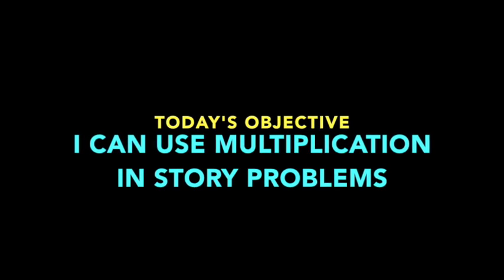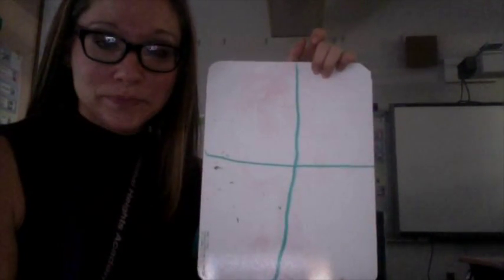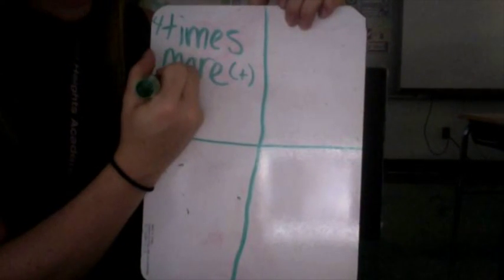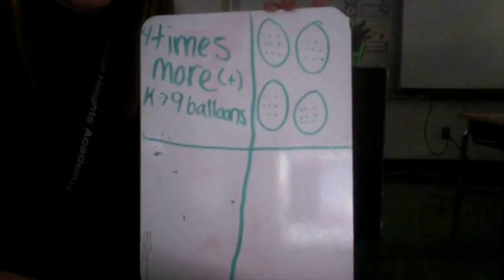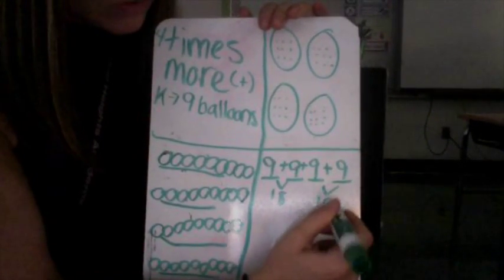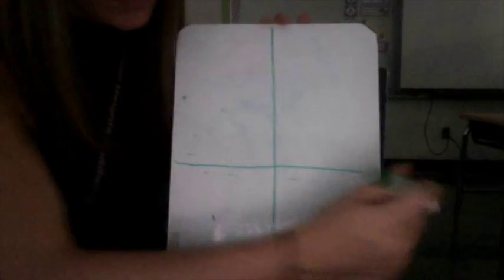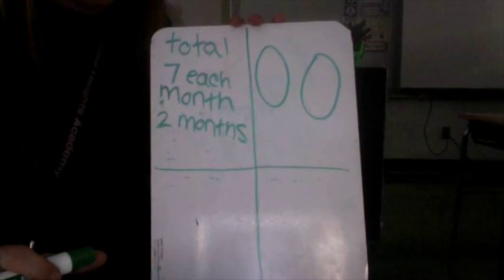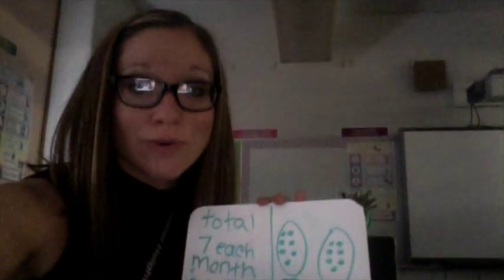Solving Story Problems: Multiples of 2 and 4